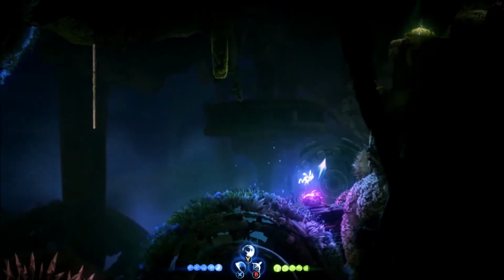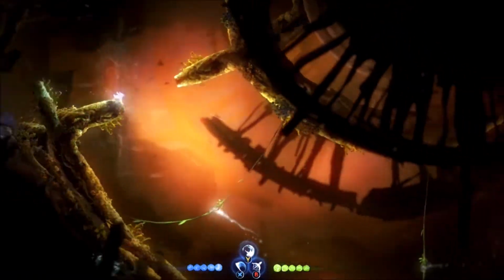Ori and the Will of the Wisps Review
This week I alternate between crying tears of sadness and joy as I play Ori and the Will of the Wisps! It's on Gamepass, so if you have that you have no excuse to not try it out!